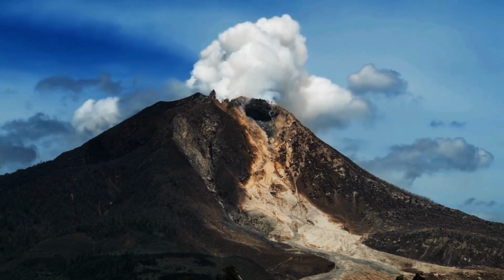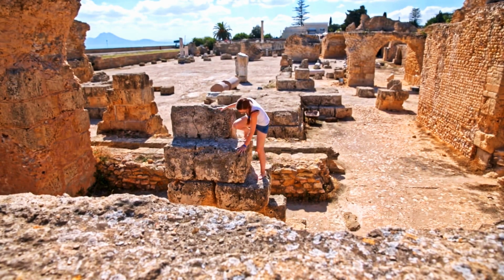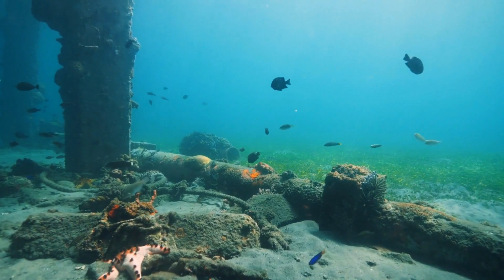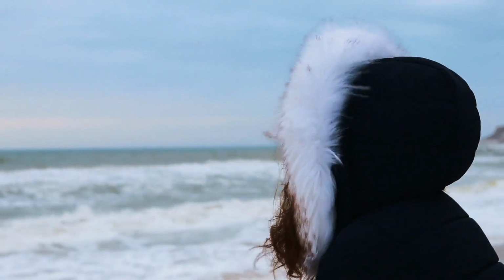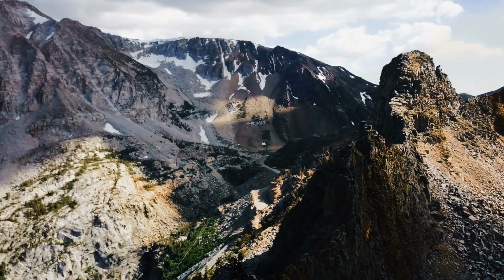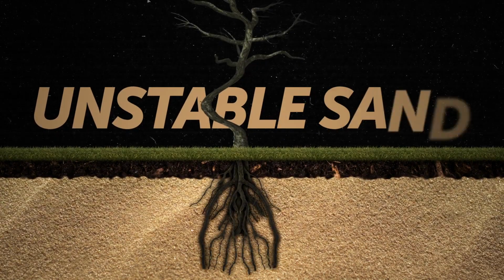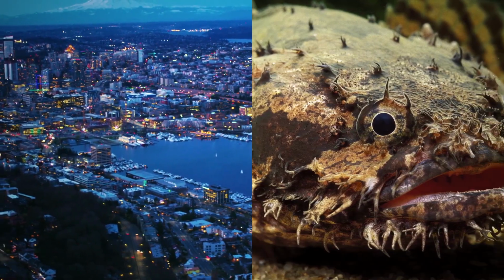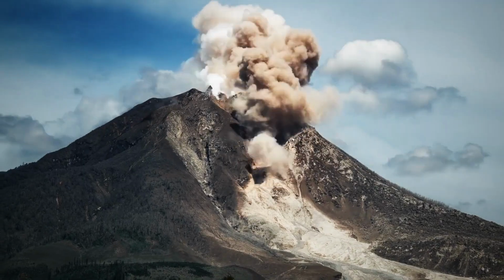40+ Unexplained Phenomena That Won't Let You Sleep Tonight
Dive into the mysterious world of the unexplained with our compilation of 40+ unexplained natural phenomena. From underwater phenomena to bizarre occurrences in nature, these phenomena will leave you questioning the world around you. Are you ready to embark on a journey of mystery and intrigue? Buckle up for a sleepless night of wonder and join us in unraveling the secrets of the unexplained!